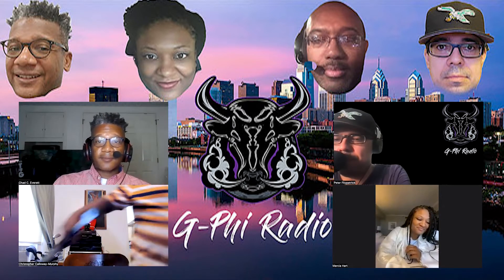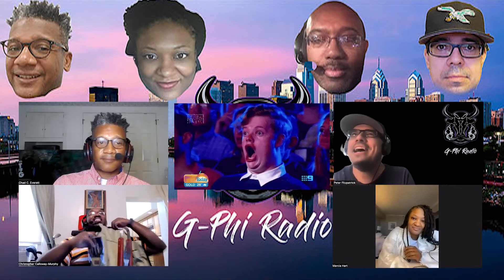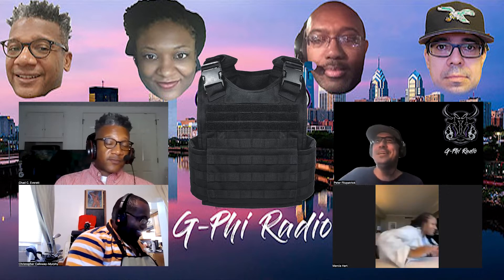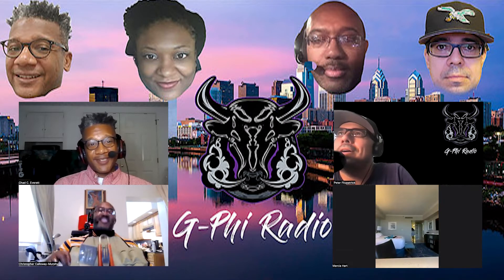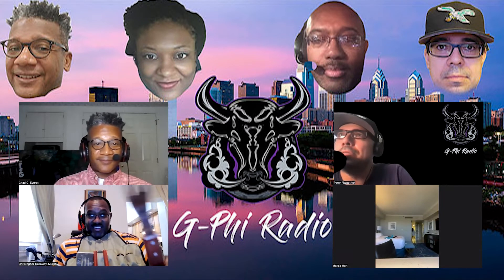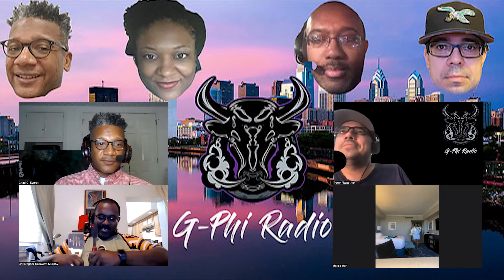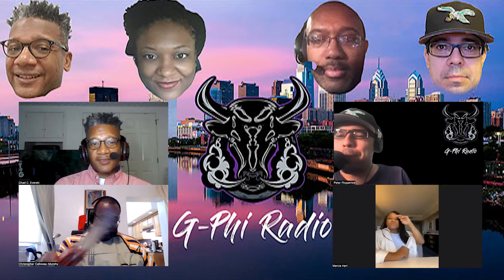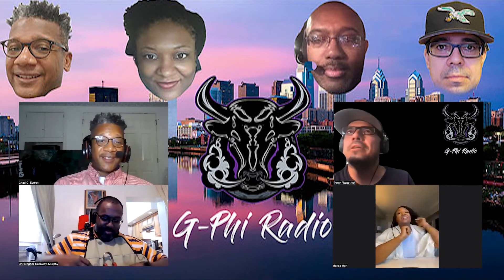G-Phi Radio: Dos and Dont's of Grillin' and Chillin' - Propane edition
Mr. GPS gives us his Dos and Dont's of Grillin' & Chillin' - Propane Edition.